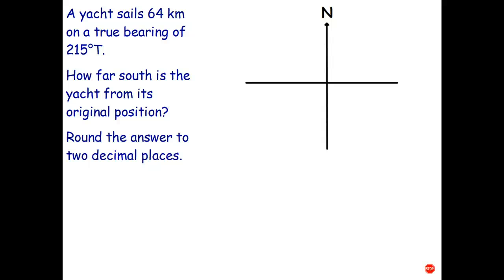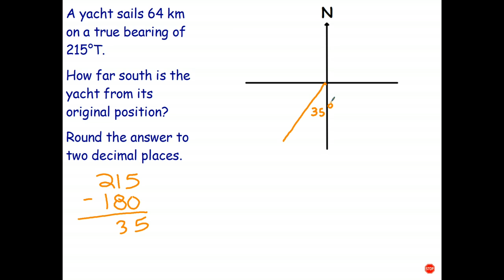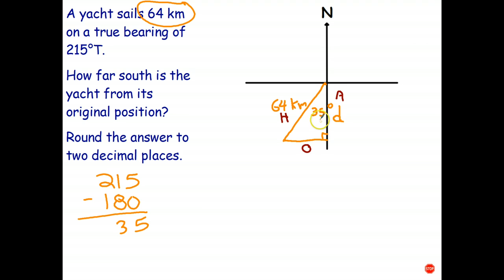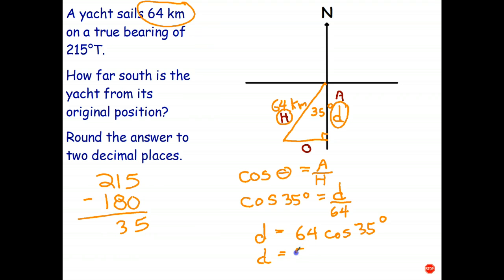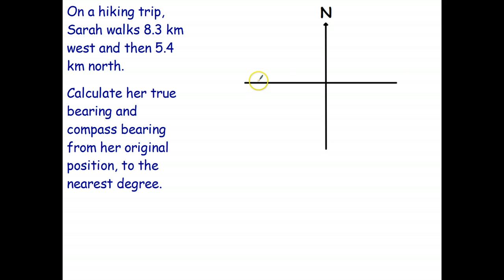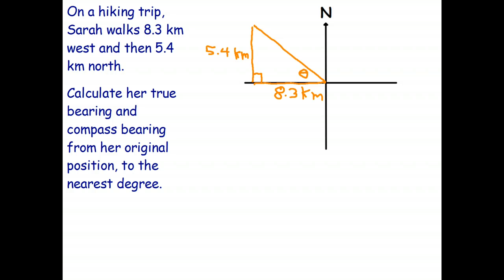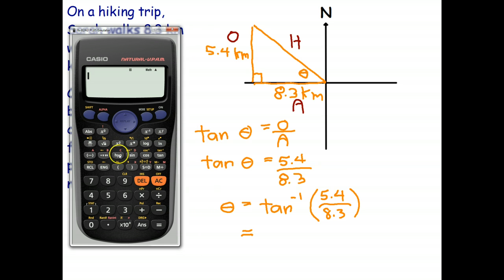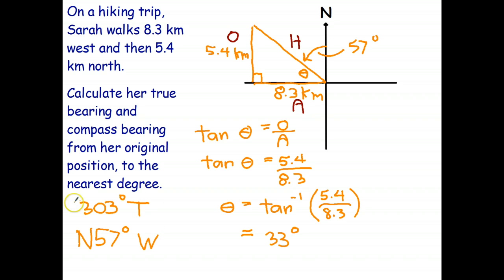Bearing Problems 1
In this video, you learn how to use bearings and trigonometry to find unknown distances and bearings.